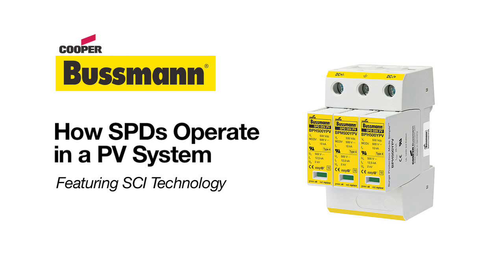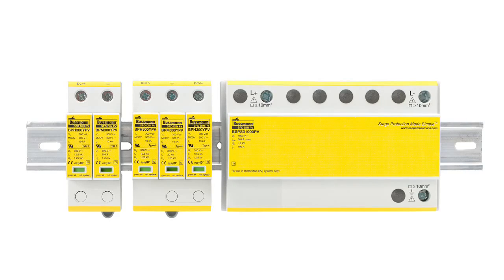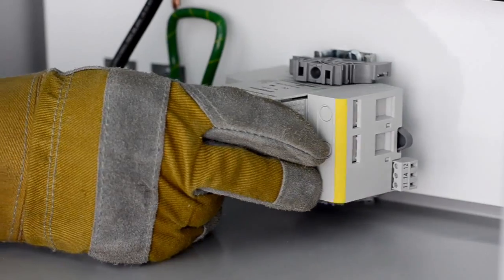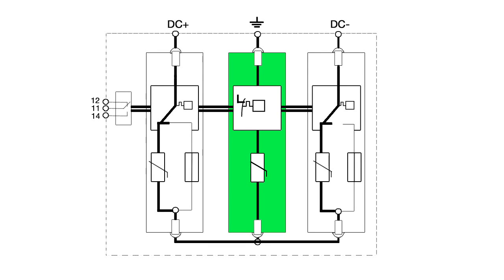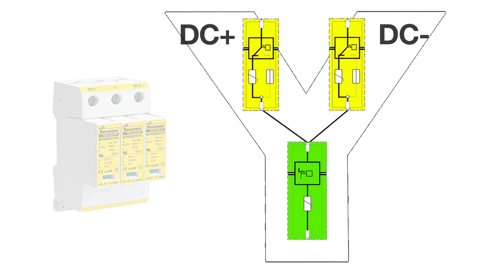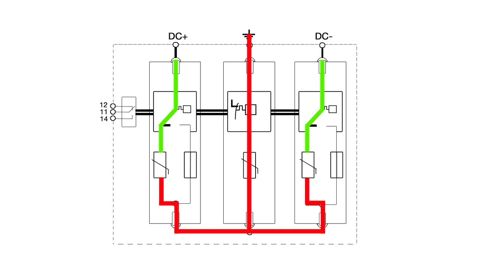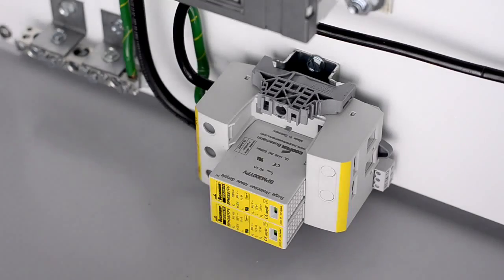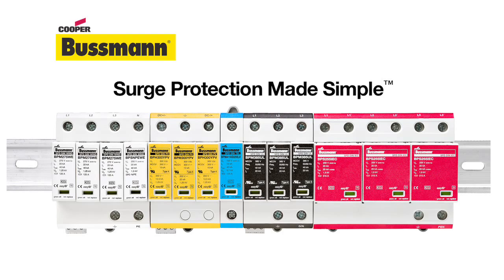How Surge Protection Devices Operate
The Bussman SPDs use fast acting SCI technology to insure a high level of equipment surge protection.